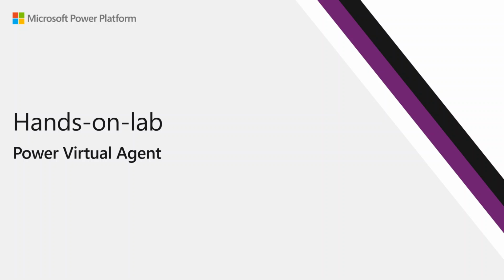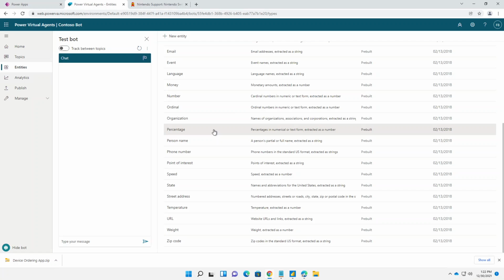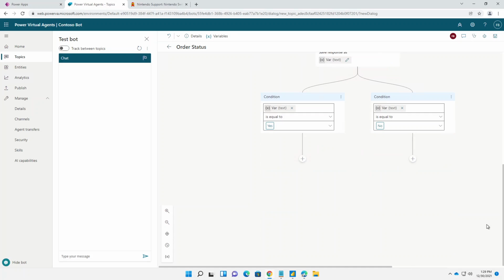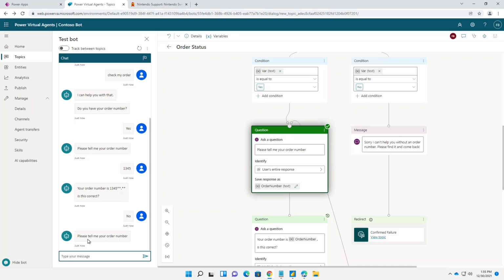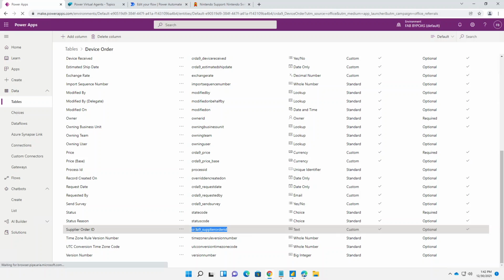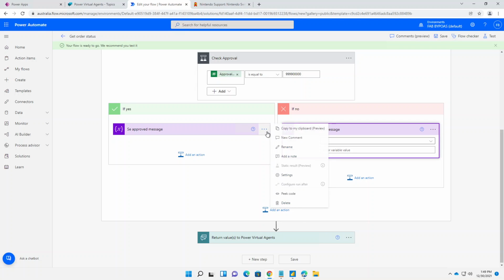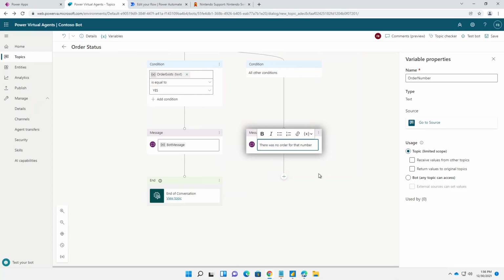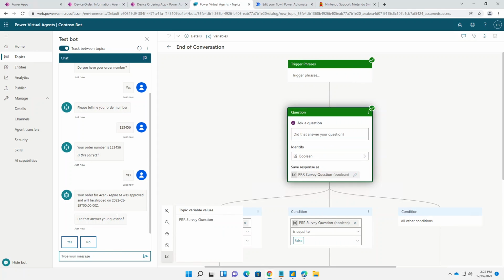BYOPAS - 5B (LAB) Power Virtual Agents - Hands On